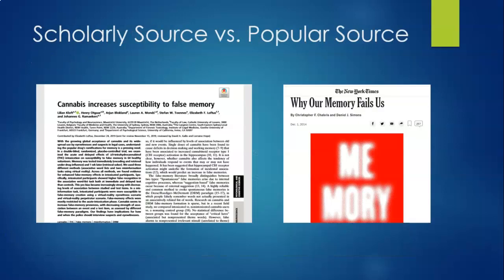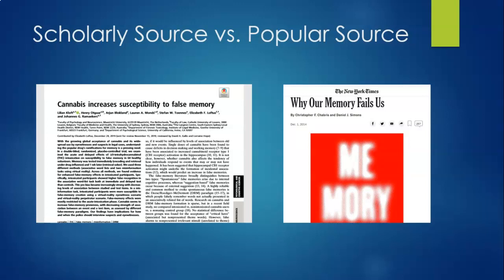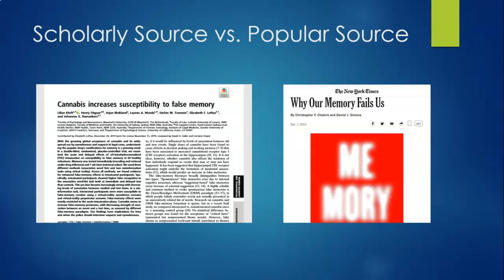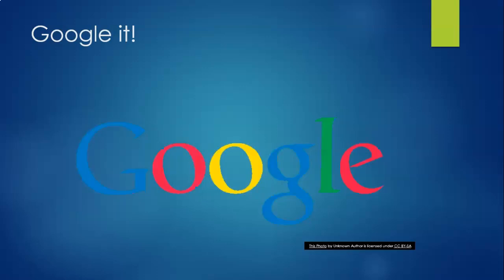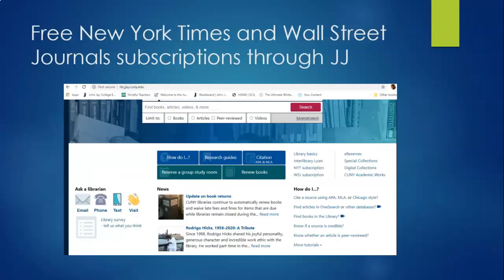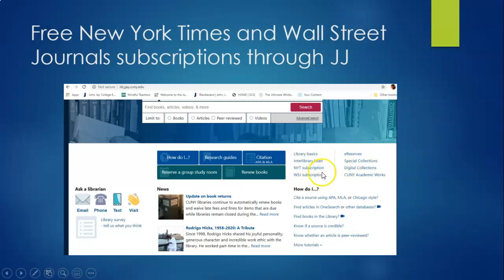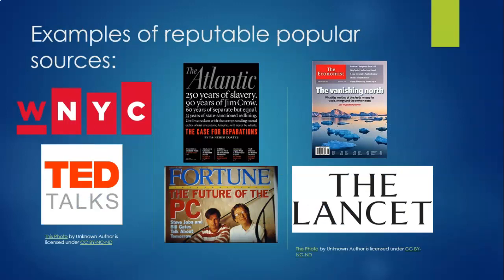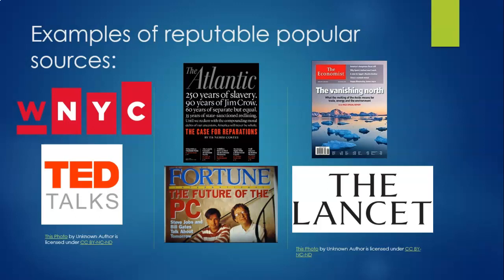Finding and Evaluating Sources Online